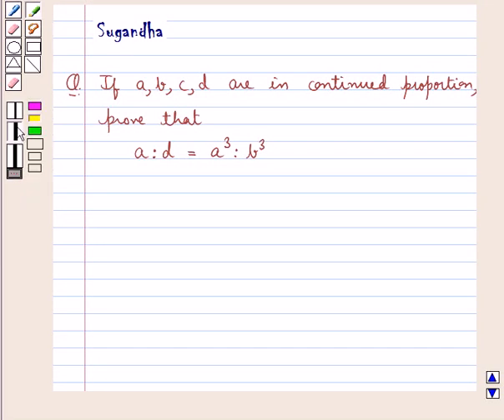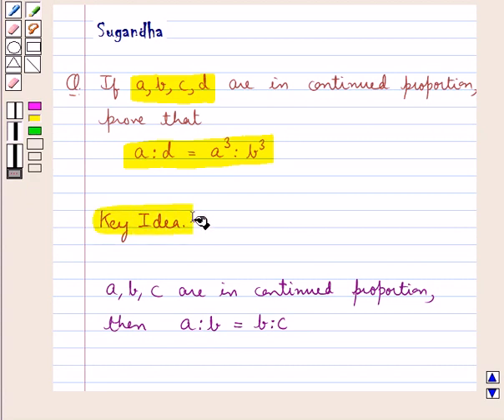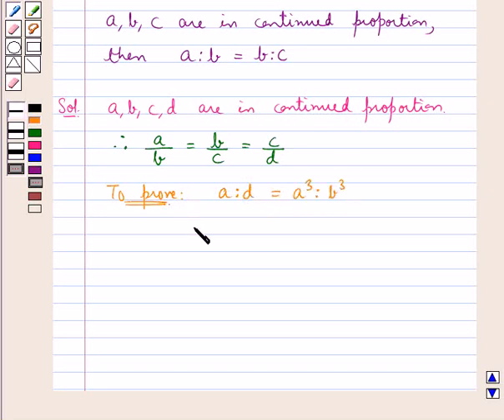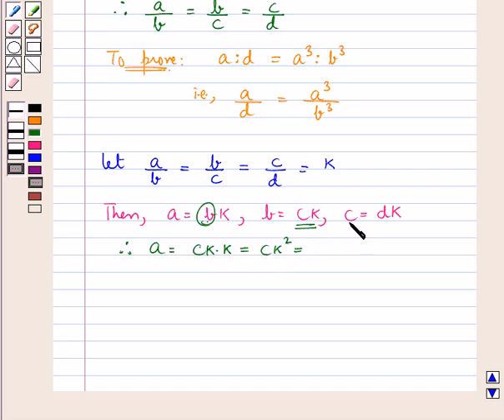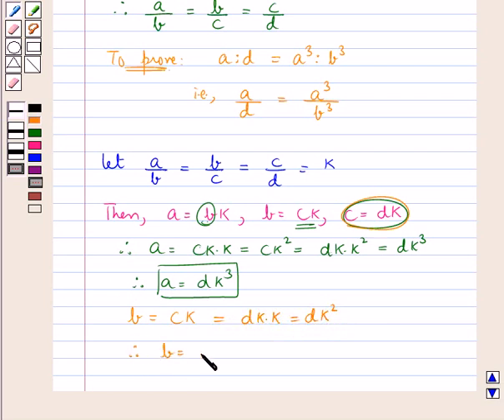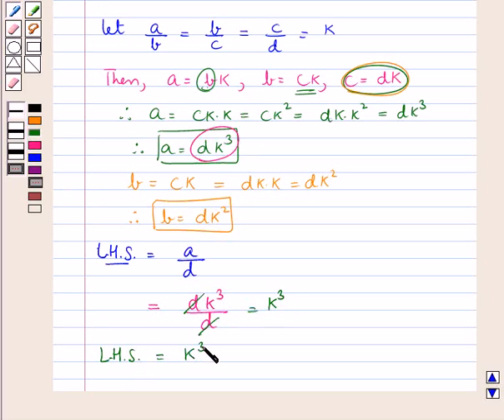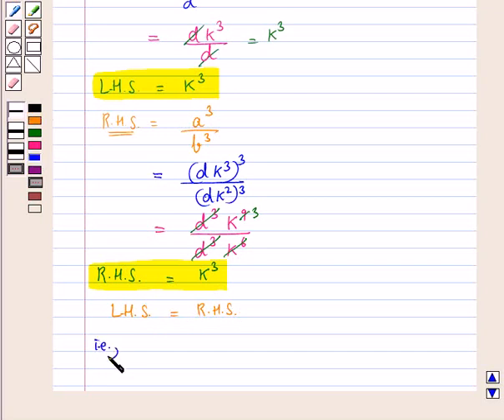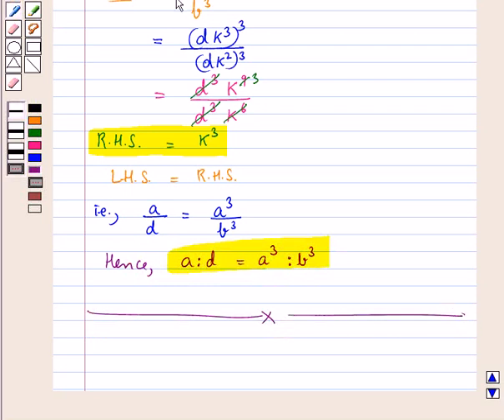Maths X ICSE 8 SE29